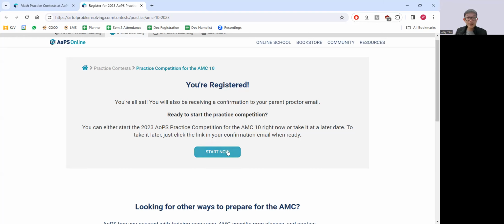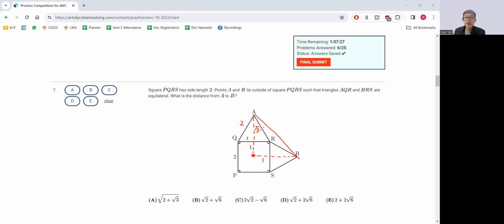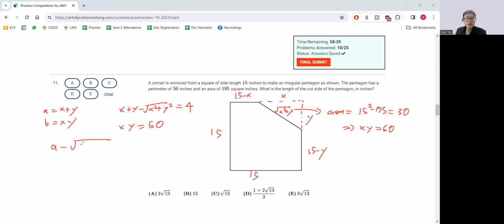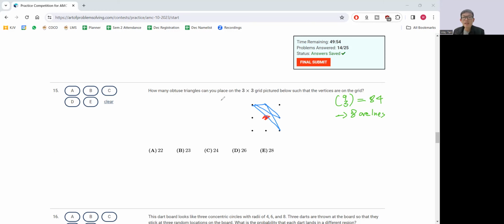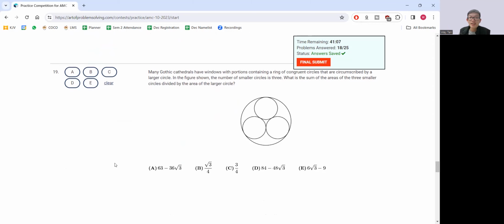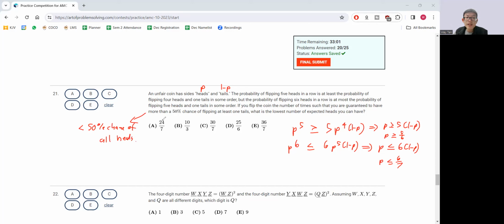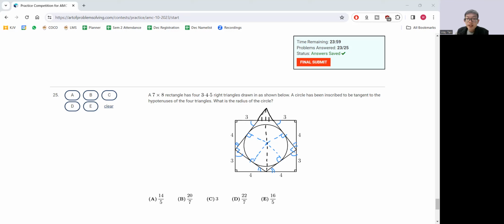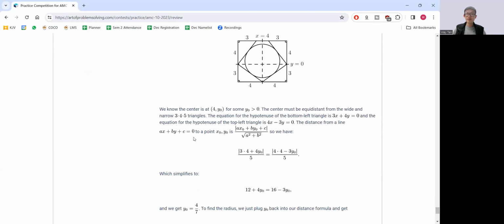Attempting the 2023 AoPS AMC10 Practice Contest in 1 hour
AoPS publishes practice contests each year for the AMC8/10/12, which can be found In case you have run out of 'fresh' papers, this is good practice... [so why are you still reading this? Try it on your own first!]

This is my attempt of the 2023 AMC10 practice contest. General comment: the difficulty gradient is 'flatter' than usual, i.e. the early questions are not-so-easy, and the late questions are not-so-hard. So your score may vary slightly from 'usual' practices - but these are still decent practice problems!

If you're keen to join SMO classes for the 2023 Nov-Dec holiday period, refer The SMO classes are held over 2 weeks in Nov/Dec.